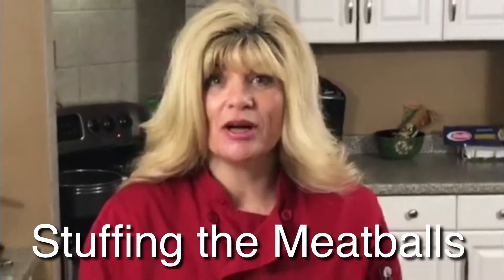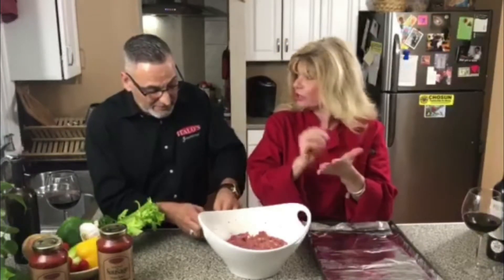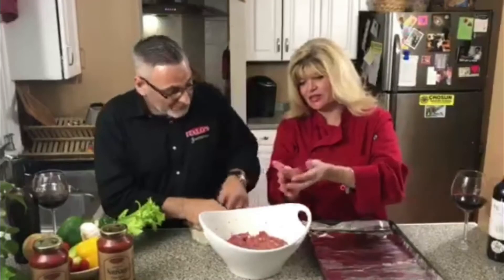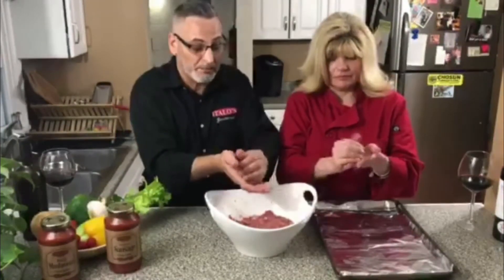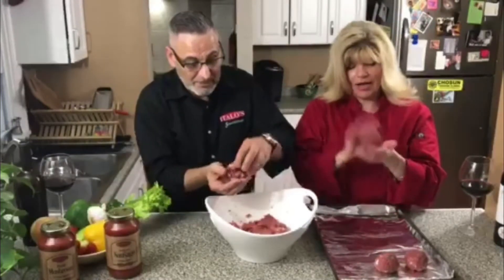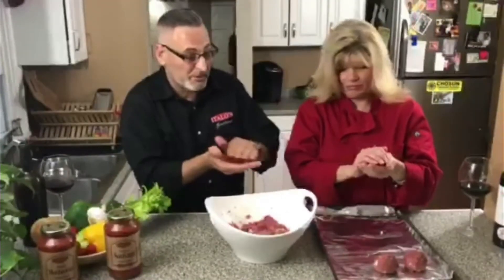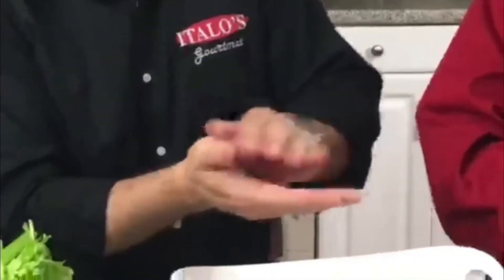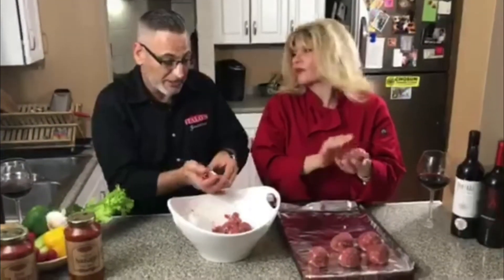Stuffing Meatballs with Mozzarella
Part deux! This was left out inadvertently from our “Stuffed Meatballs” video! Sorryyyy.